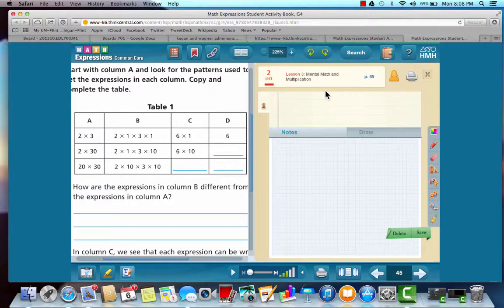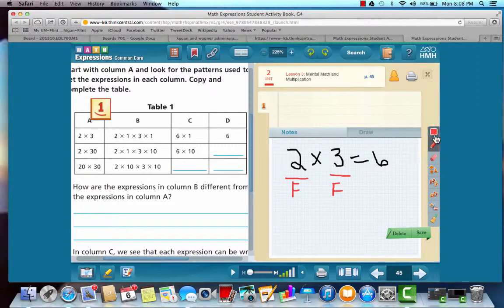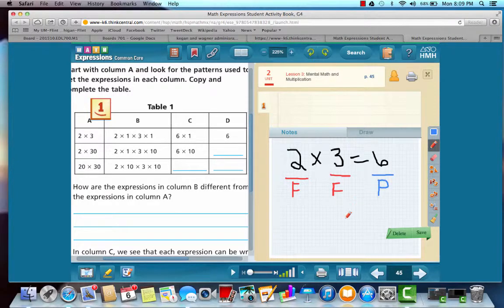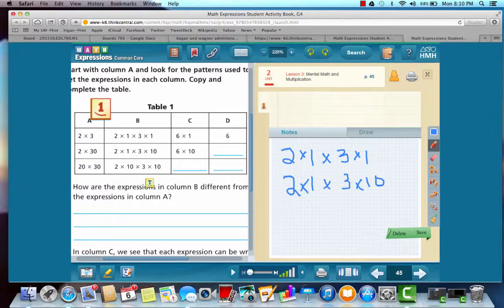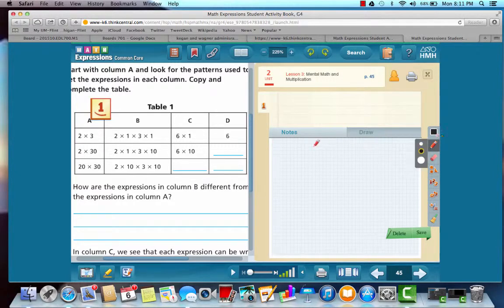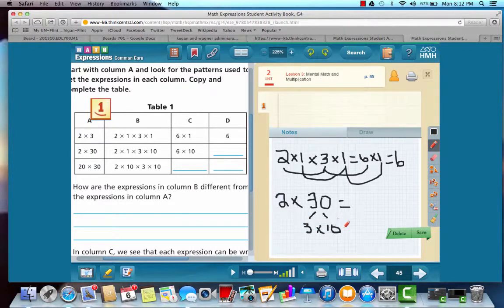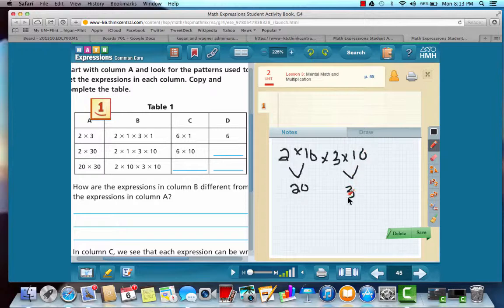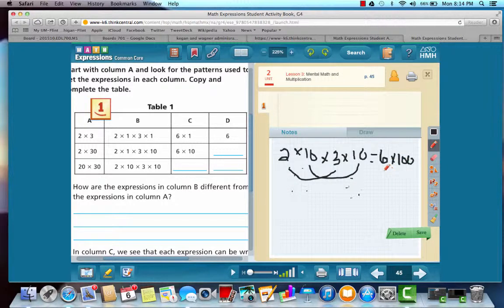Unit 2 Lesson 3